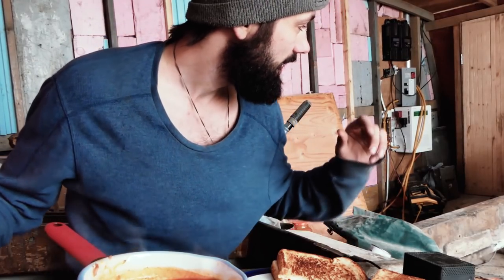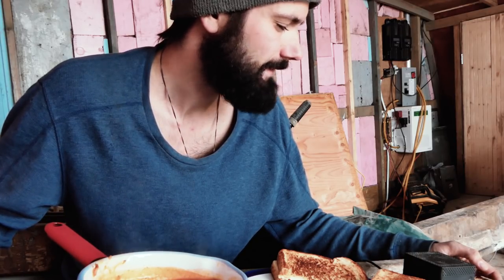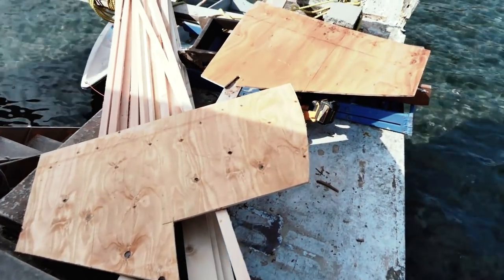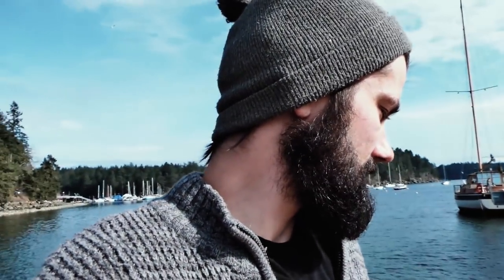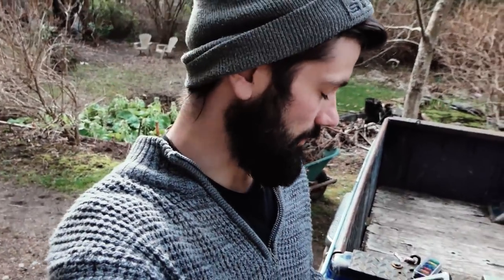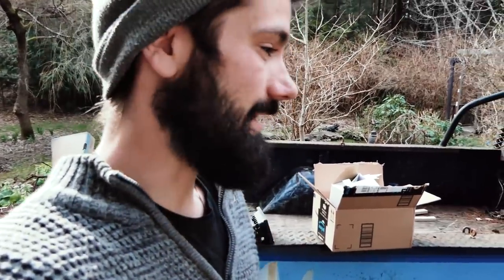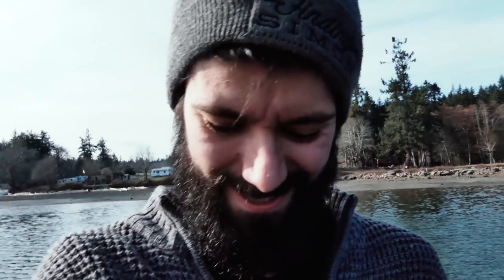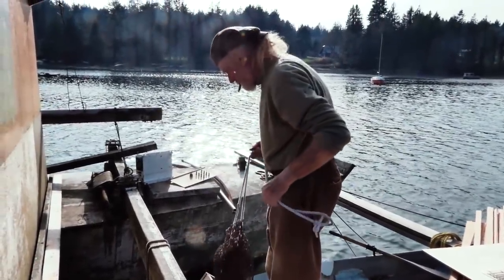Cabin Walls Going Up - Sink or Swim 59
I've also created an Amazon Wish List if you'd like to purchase specific items I'll need as the build continues

I'm a Canadian photographer from Ottawa who got rid of everything to travel to world. I make travel vlogs sharing my ups and downs, adventures on motorbikes, sailboats, and vans.

:::::::FAQ:::::::

-  How do you afford to travel constantly?
A: I travel really cheap, free camping, cooking my own meals, being as efficient as possible. I make my income almost entirely on YouTube but it's really tight. When it isn't enough I go back to work, doing photography mostly, sometimes commercial video projects, but it takes me away from my travels and videos.

I spend on average $2000 travelling, most of which is gas, some repairs, food, and on average less than $200 on any eating out, shopping or extra curricular expenditures. The rest I make from my work.

    Sony A7ii, DJI Mavic Pro, Rode Videomic with Deadcat, Zihyun Crane 3 Axis Gimbal, DIY tripods and lights.

-  What is your bike?
1999 Yamaha Vstar XVS1100 with a Champion Escort sidecar.

- What kind of boat is that?
It's a 1979 Wharram Oro 47

-  What're your plans?
Fix it up, run nothing but green power, sail off into the sunset.

-  How do you find all these cool places?

-  What do you do for Internet?
I use coffeeshops and libraries to upload episodes a few at a time, I also use my wifi antenna and a data package on my phone (10GB)

-  How do you live on the road with a dog?
    It's really not as difficult as people seem to think. I spend most of the day with my dog anyways, especially if it's warm out in the middle of the day. I let the constraint of bringing my dog with me help me make some decisions, avoiding places that ban dogs, and spending more time out in nature instead of in the cities.

-  What happened to the girl?

-  Are you rich or something?
    definitely not. I've spent some quality time homeless, I've struggled financially most of my life, and although I'm blessed with great friends and family as well as being able bodied white and male, I don't subscribe to the belief that you need someone footing your bills in order to travel the world. You need to sacrifice comfort, consistency, safety, time with family, and often your career but it is possible.

    My channel isn't that old, many of the bigger channels you can compare mine to started putting out videos a couple years before I began. I could always use your help sharing my videos, spreading the word, and connecting with cross promotional opportunities. Editing and travelling tend to take up all my time.

- Where are you now?